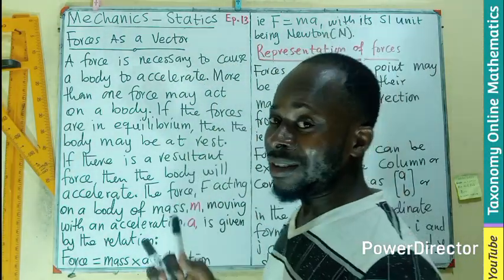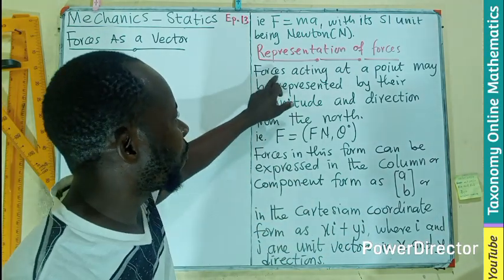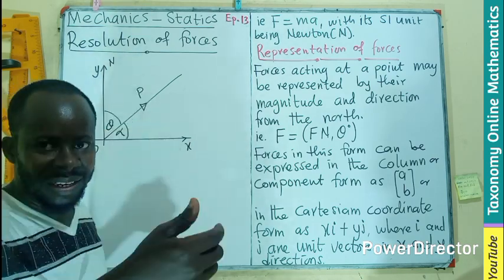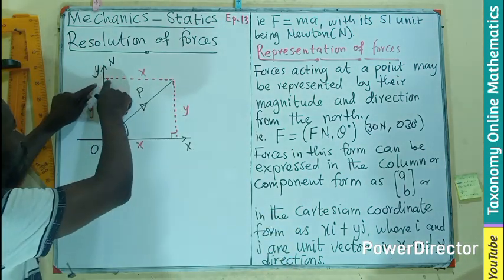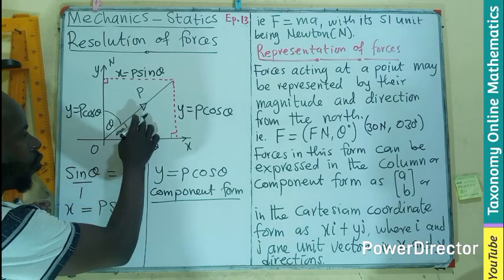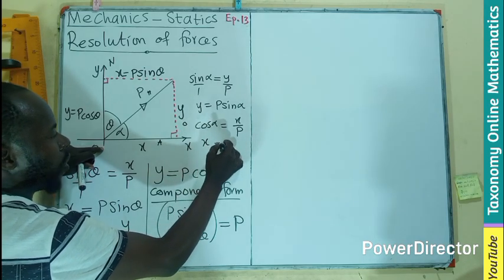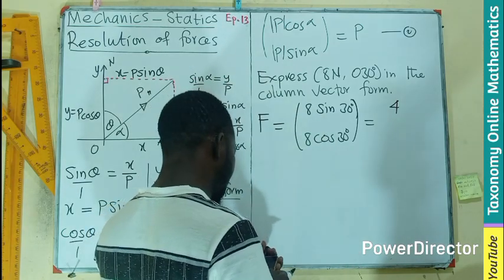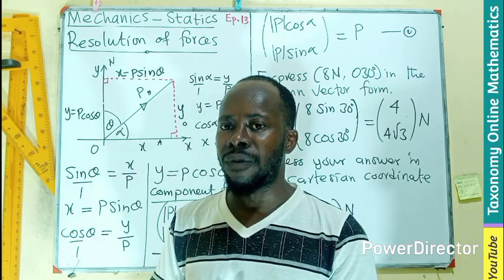Statics Mechanics: Introduction to Forces as a Vector and Representation of Forces | Episode 13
Welcome back to our Statics Mechanics series! In Episode 13, we're laying the groundwork by diving into the fundamental concept of forces as vectors.

We'll explore how to represent forces graphically and mathematically, a crucial first step in understanding static equilibrium. Let's get started!